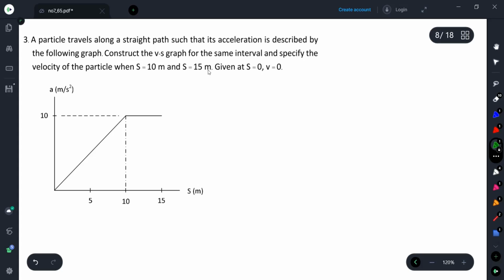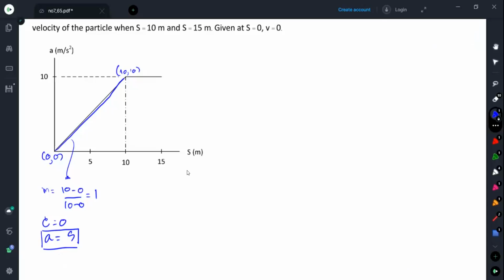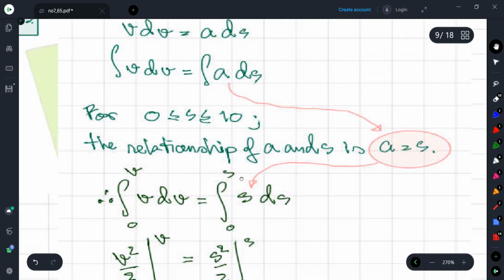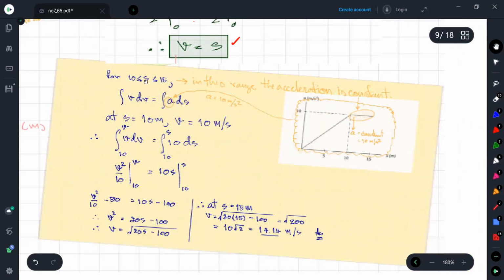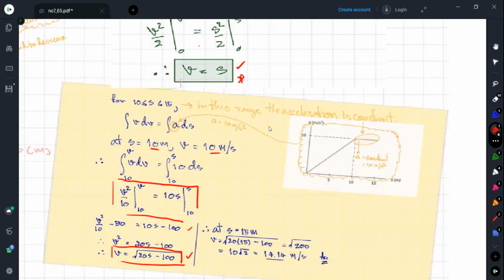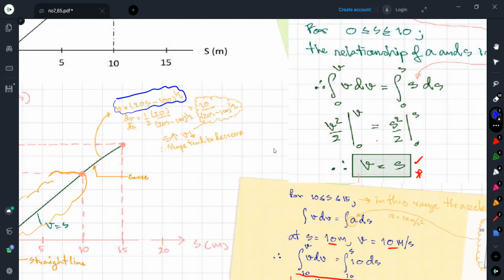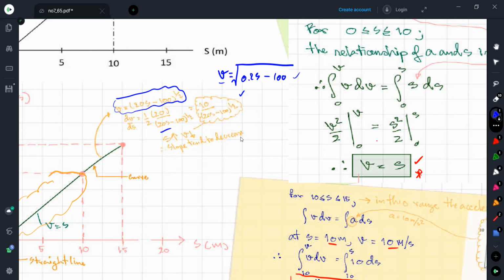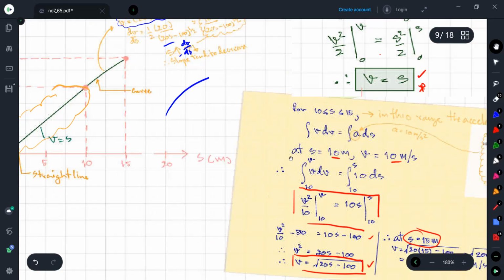Tutorial class dynamics 21 10 65 no4